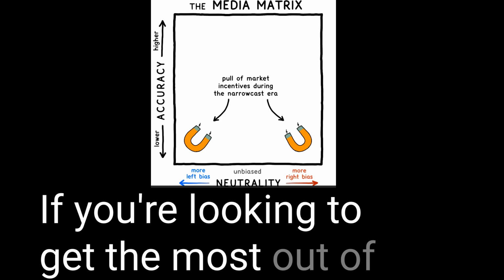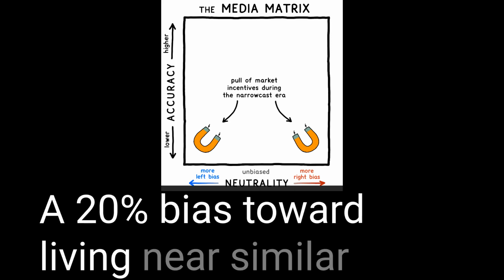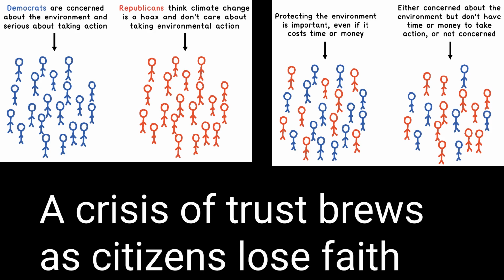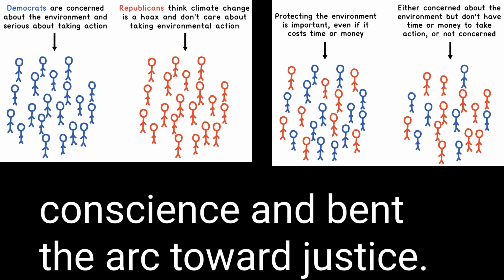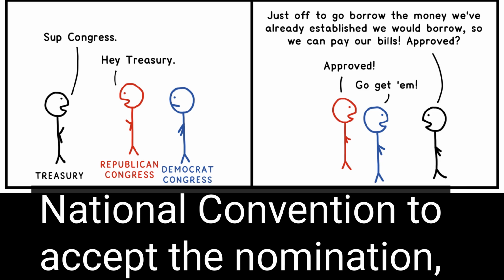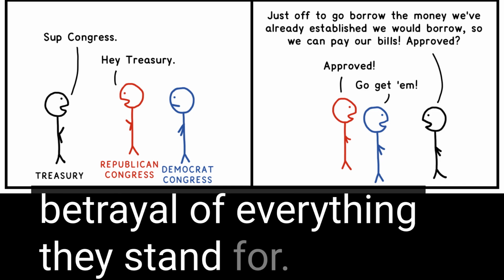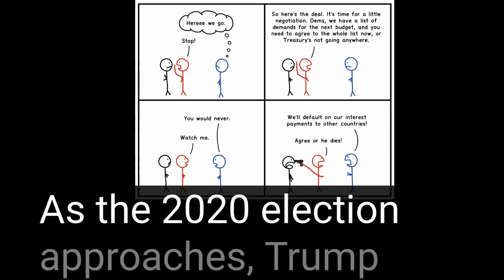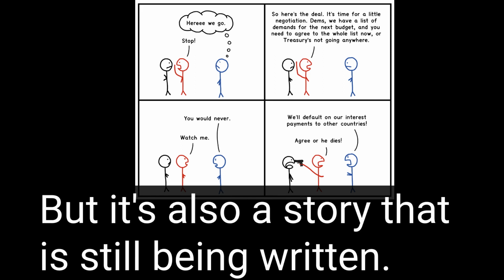What's our problem? Chapter by Chapter Audiobook Summary [3 of 5]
Love reading but don't have the time to delve into an entire book? We've got you covered with our chapter by chapter YouTube summaries.

"What's Our Problem?" by Tim Urban is a comprehensive exploration into the complexities of the human condition, examining why we often struggle with issues ranging from personal procrastination to global challenges like climate change and social injustice.

Tim Urban is the creative force behind the popular blog Wait But Why, where he delves into a wide range of subjects with a unique blend of depth, humor, and stick-figure illustrations.

00:00 Intro
00:36 Chapter 3: The Downward Spiral
09:19 Chapter 4: Rise of the Red Golem
21:29 Outro